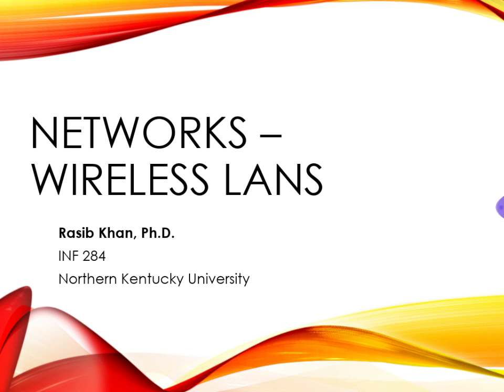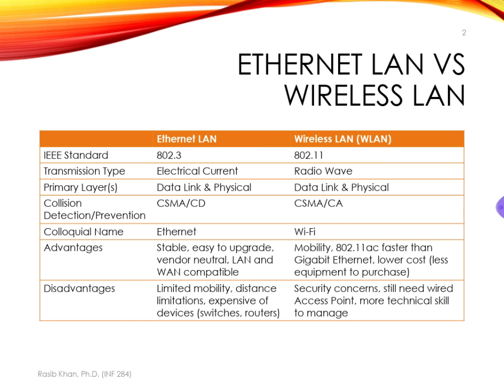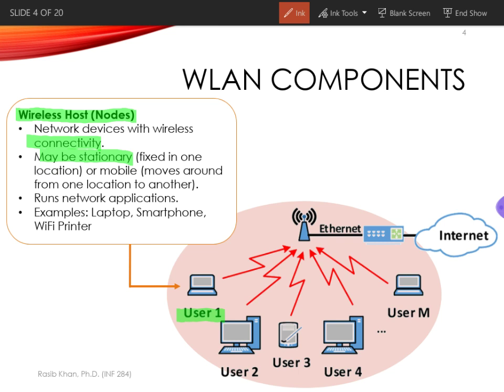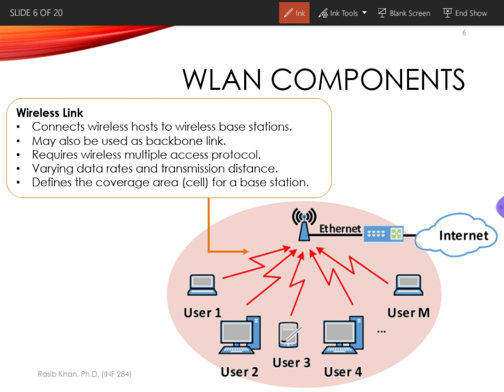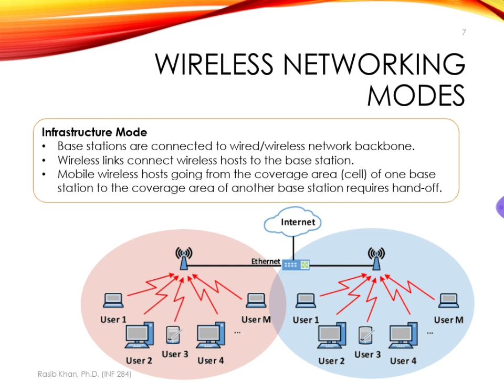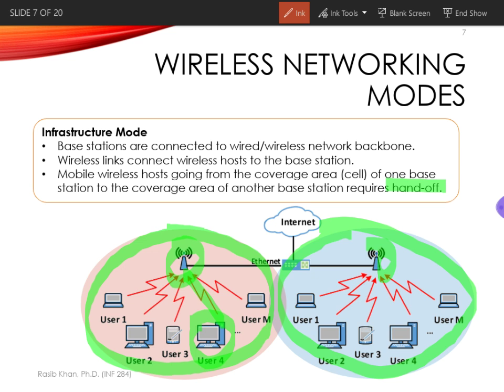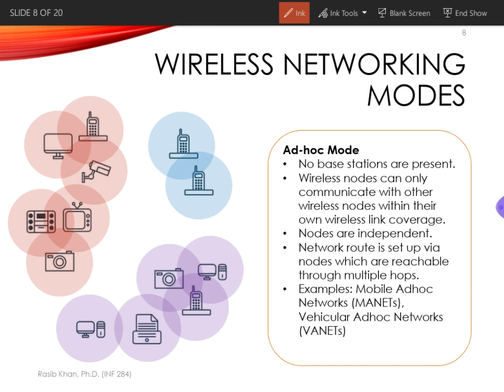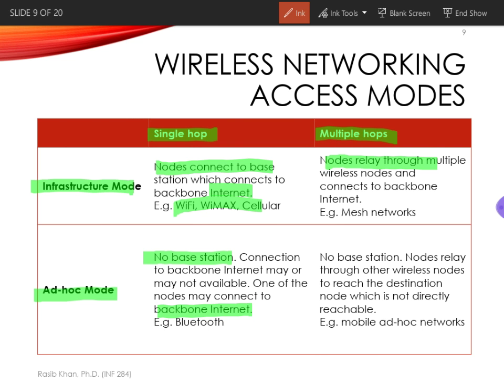Introduction to Computer Networks - Wireless LAN - Part 1